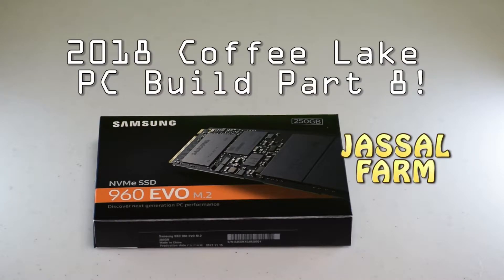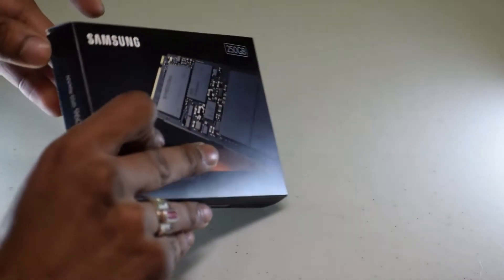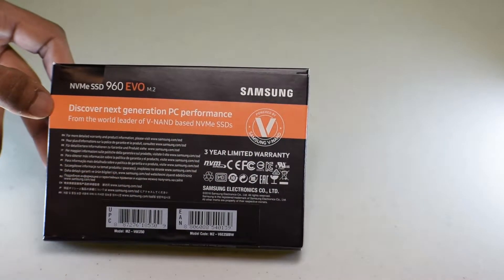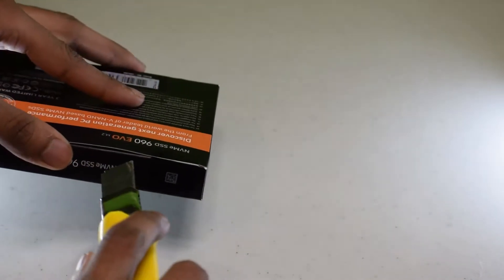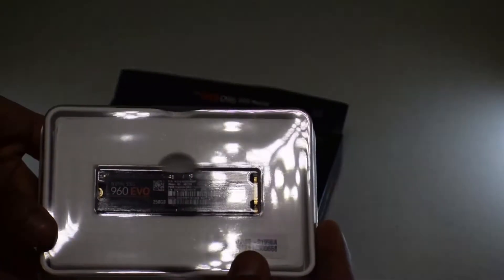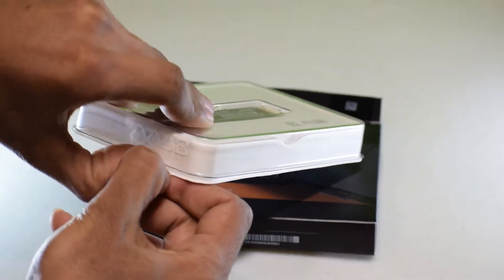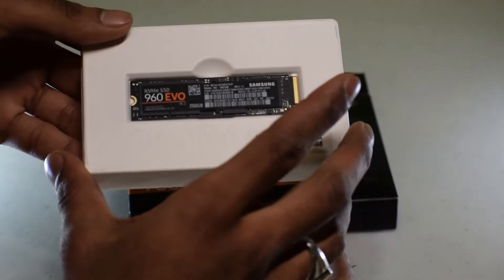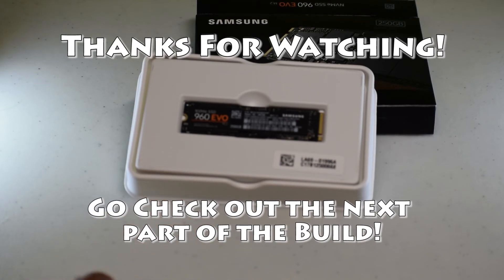(Part 8) 2018 Coffee Lake PC Build: Unboxing Samsung NVMe SSD 960 EVO M.2 (250GB)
Part 8 of the Coffee Lake Pc Build. In this part I Unbox the Samsung 250GB  NVMe SSD 960 EVO M.2.